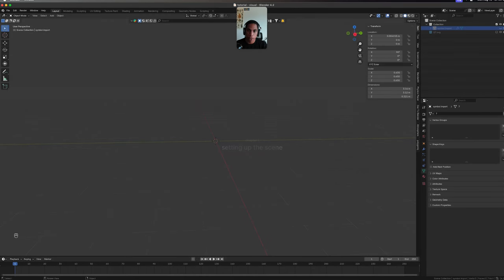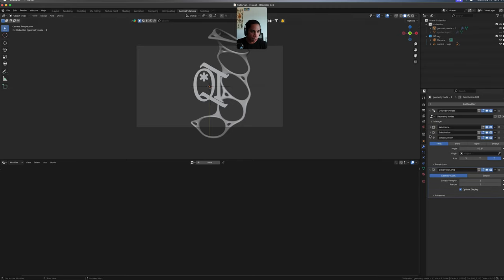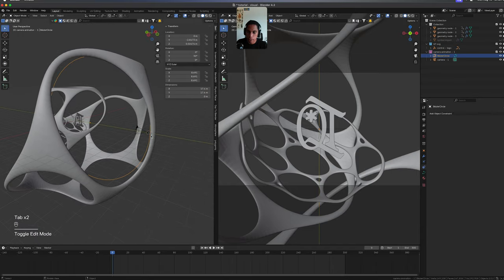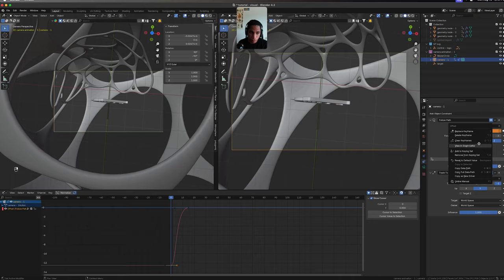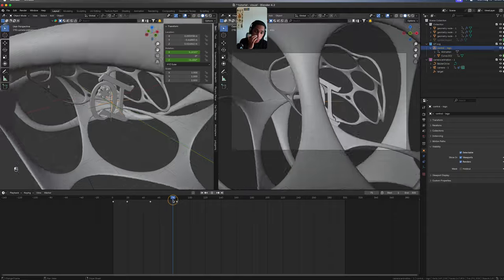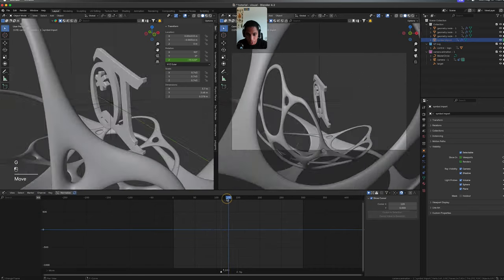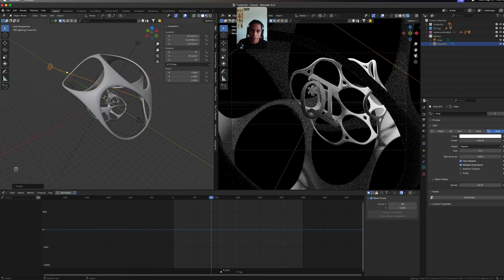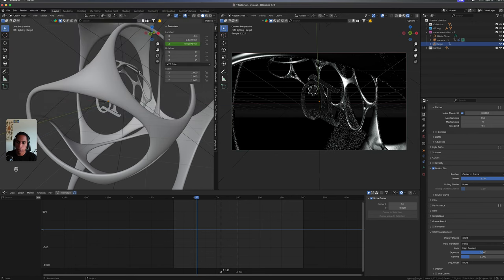create an organic chroma dubstep visualizer - tutorial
first off, think of this as a crossroad between a tutorial & a work-along.
I went through and cleaned it to the best I could but yeah this might be my most advanced tutorial lol - SO IF YOU'RE NEW TO BLENDER -- SEE SOME OF MY OLDER UPLOADS.

otherwise let's dive in.

timestamps:
00:00 - intro
00:30 - tut (start)
01:01 - svg import
01:27 - camera import
02:53 - geo nodes / start
06:52 - scaling geo nodes
10:09 - camera advanced animation
18:00 - object visibility animation
22:33 - object animation (spinning)
30:30 - camera animation
31:26 - lighting tutorial
33:59 - materials
37:49 - compositor fx
38:56 - conclusion